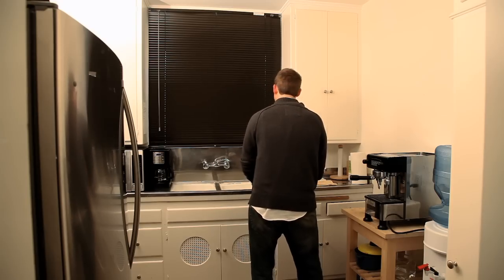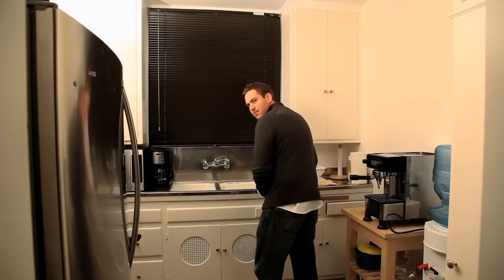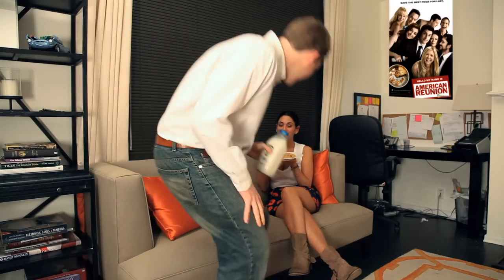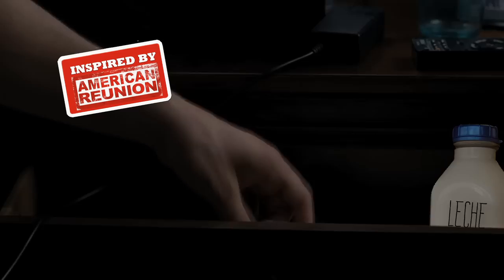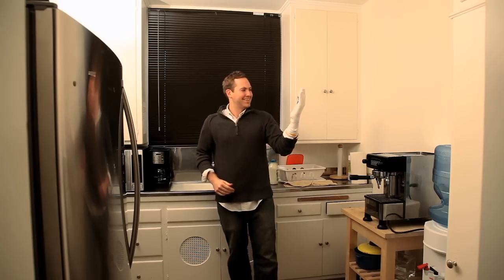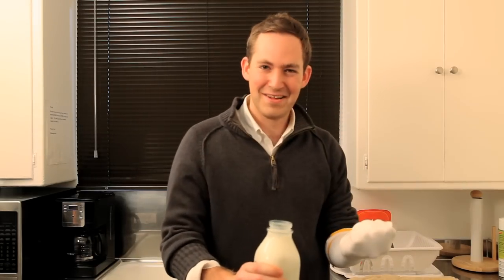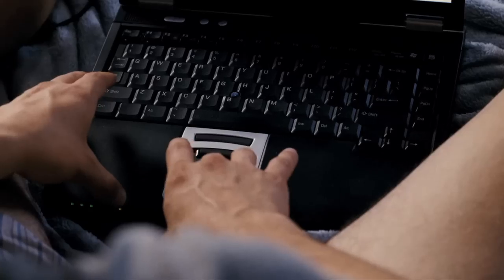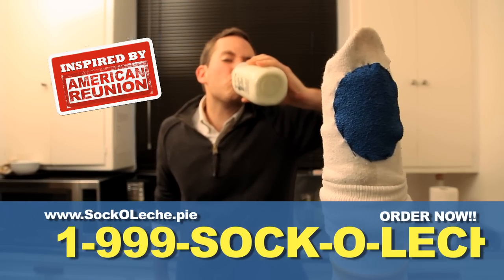Introducing SOCK-O-LECHE™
Popping your lid has never been easier.  Inspired by American Reunion comes the SOCK-O-LECHE.

Definition for SOCK-O-LECHE: (Sah-Ka-Lay-Chay)

(N) Inspired by American Reunion, Milk extracting Device that makes opening milk bottles easy.

(V) To extract milky substances.

ex. "Hey I can't get my top off, can you hand me that Sock-O-Leche?"

Content property of Studio 20/42, a division of H&M Communications Group, Inc.